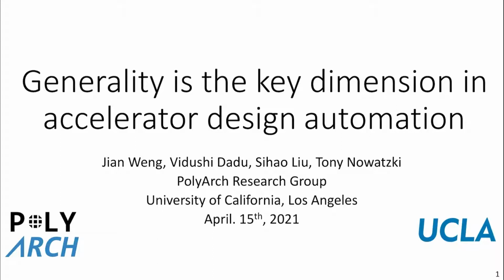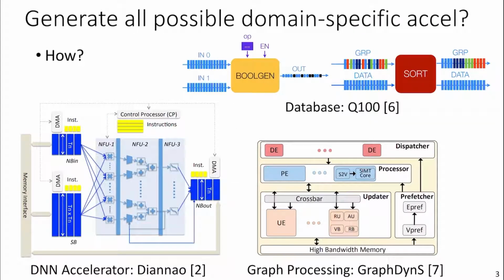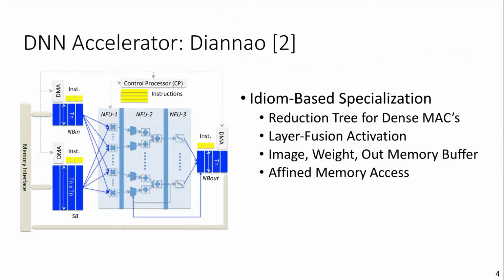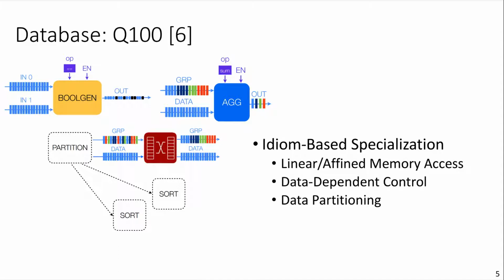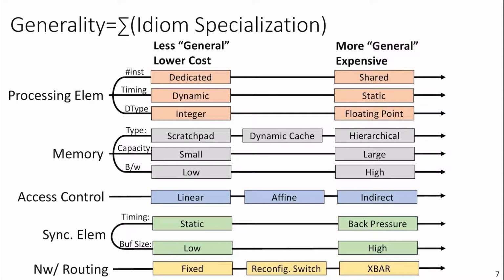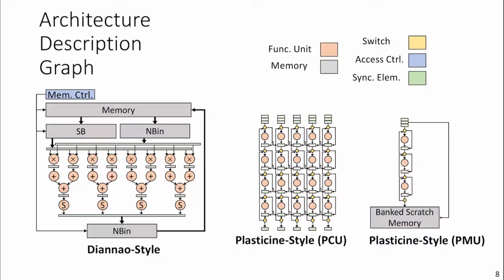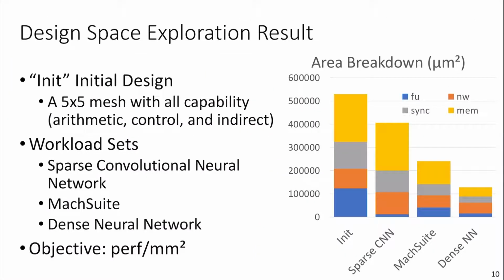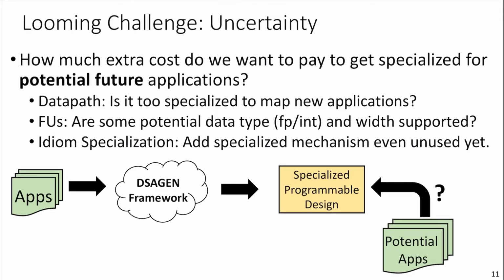[LATTE' 21] Generality is the Key Dimension in Accelerator Design